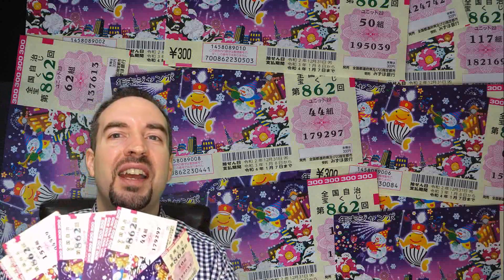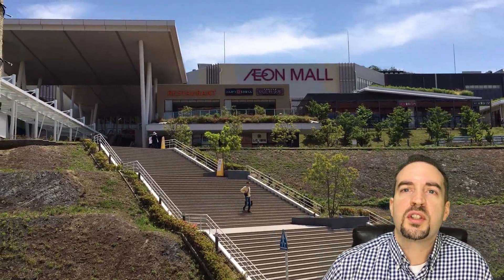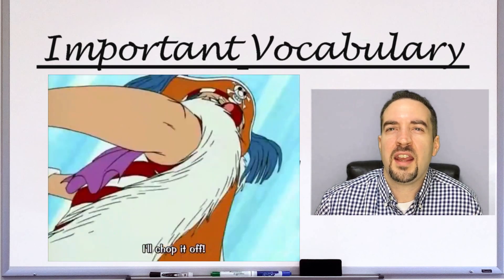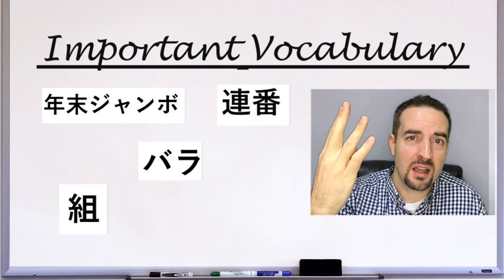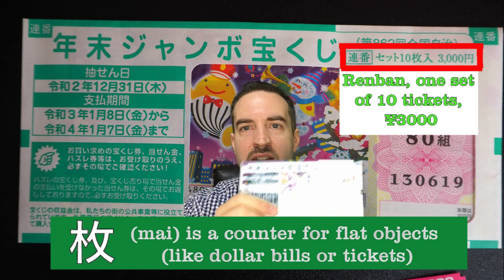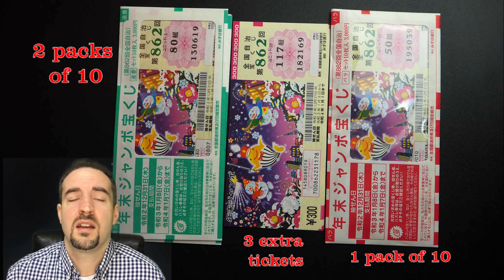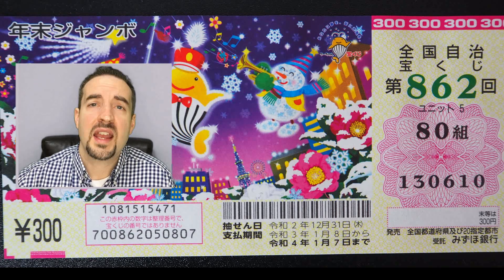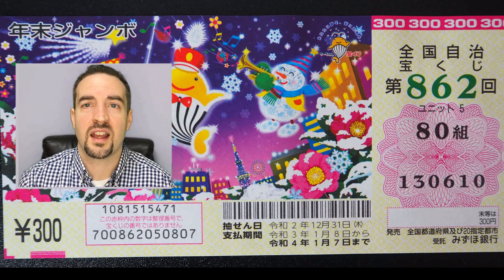Go big or go home! How to play the lottery in Japan!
In this video I go into great detail about how to play the lottery in Japan.  I break this video down into the following key parts(bookmarks below):

1. Where can you play the lottery in Japan? (Where can you buy a ticket?)
2. Important Japanese vocabulary needed to play the lottery.
3. A complete breakdown of all the parts of a ticket.
4.  A breakdown of the chart that shows the payout for winning tickets (not listed as a main bullet point in the video, but important nonetheless!)
5. Did we win?  You will see how much my wife and I spent on the end of year lottery I talk about in this video and if we came out ahead.

Whether it's the "end of year" lottery or a "Valentine's Day" lottery, the vocabulary taught in this video will always be relevant as only the title of the lottery event will change.

Have you played the lottery in Japan?  What was your experience like?  Did you win?  How about the lottery in your own home country?  What similarities or differences are there in comparison to Japan?  Please add comments and share your opinions and experiences!